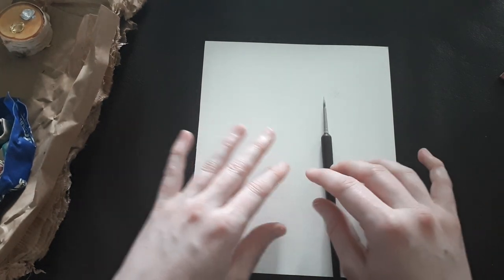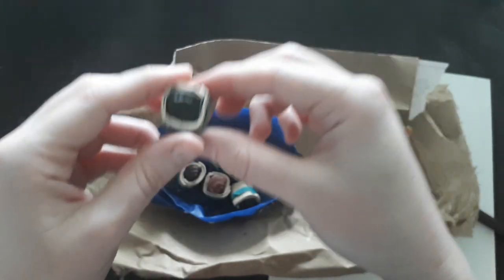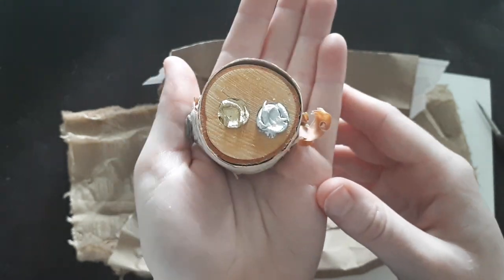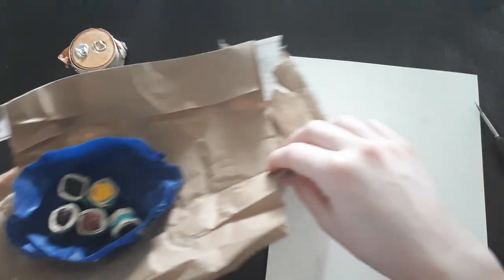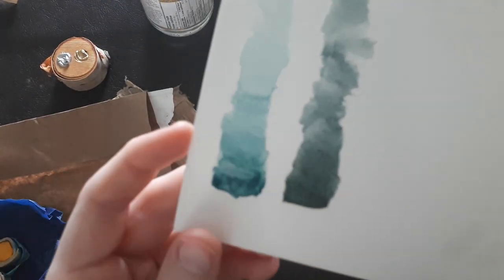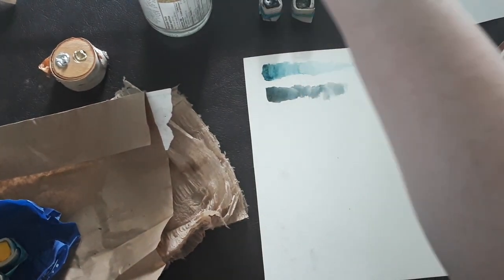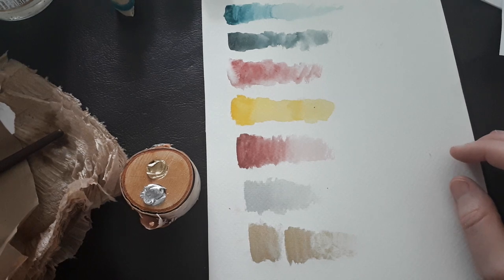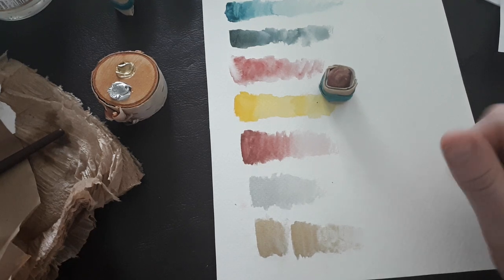Trying out Beam Paints!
Hello frens!

With all that's going on in the world right now I thought it would be nice to have a little escapism, a small brain break, so I'm swatching some paints here.

There is a really lovely company called beam paints! They make gorgeous watercolours :D

They are:
Indigenous
Woman owned and run
Plastic free
Canadian
and REALLY pigmented.

They also smell AMAZING, I end up ranting and I think sniffing some of my paints in this video and then saying nothing about the smell. If you've ever had a beeswax candle then you know the smell I'm talking about. Just a kiss of honey.

I cannot say enough good things about this company so clearly you should head over to their website and check them out

Mini Birch Cookie, 11 mini paints for 60$
Paint Stones 12$+ Per Stone
Birch Palettes - Silver, Gold Duo 25$
(Everything is listed minus tax and shipping)

(ps here's the other review which is really thorough)